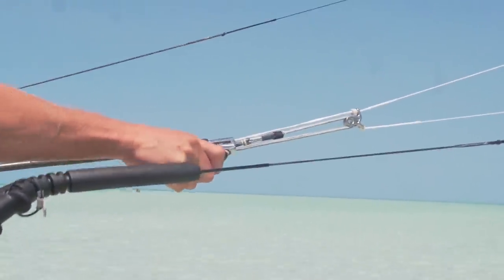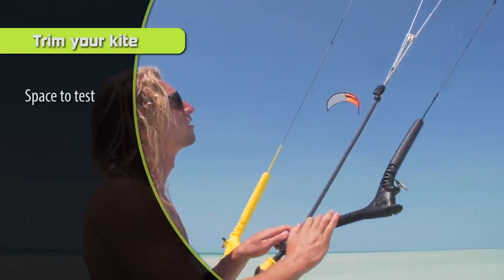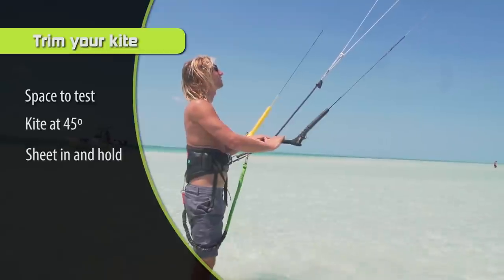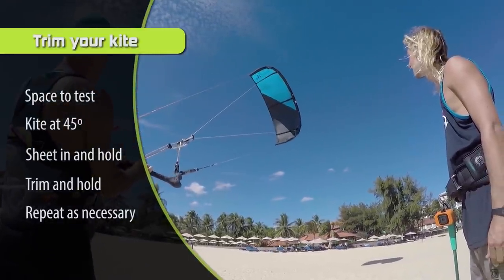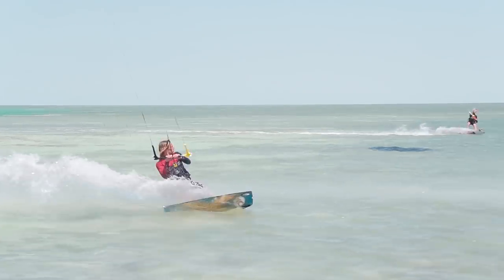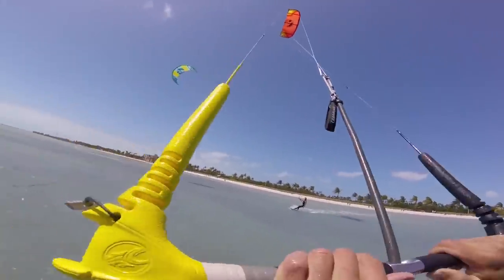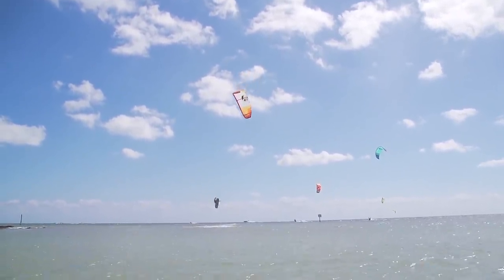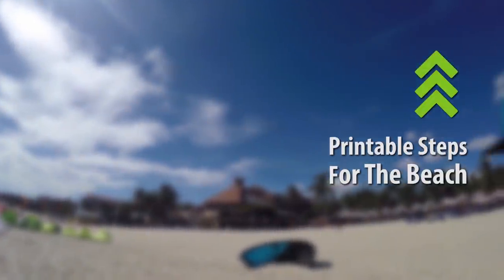Kiteboarding: How to Trim your kite - Ride with Blake Vlog 51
While not incredibly exciting, trimming your kite is important. It's imperative if you unhook and it does help you jump better if your kite is set up correctly.

Let's be honest, no one likes it when their kite isn't flying right!

Give us a shout!